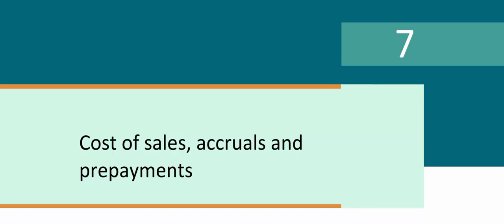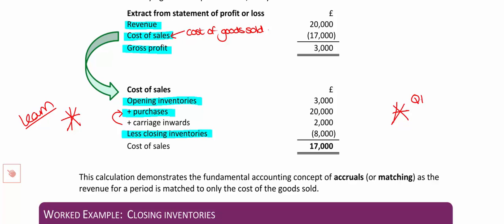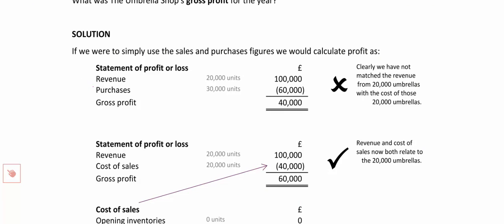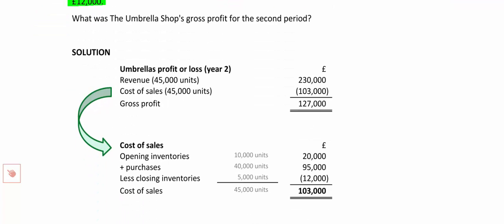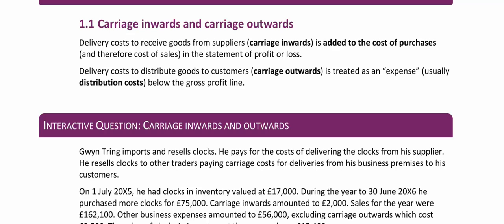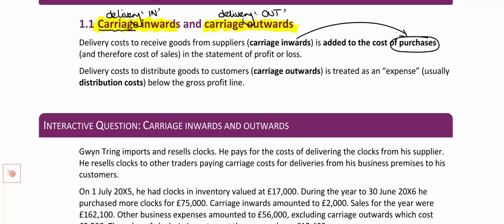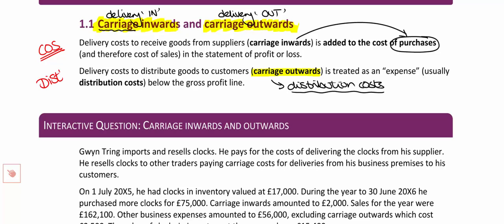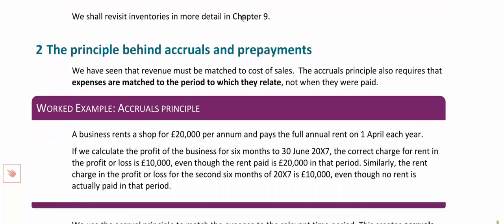ICAEW Accounting: Cost of Sales, Accruals and Prepayments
This example lecture covers accruals and prepayments, and although challenging, is highly examinable. Notice the two approaches to the multiple choice style questions (highlighted in the First Intuition course notes) and try to get into the questions as quickly as possible. The most common errors here involve silly mistakes like not counting the numbers of months correctly!